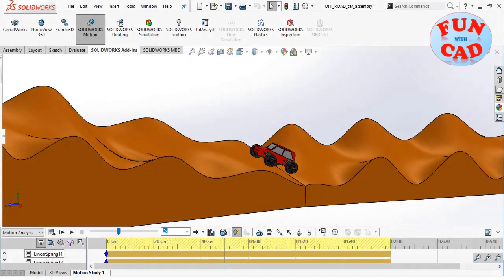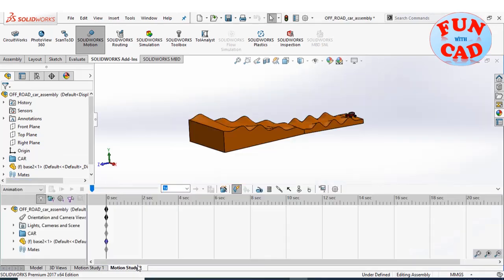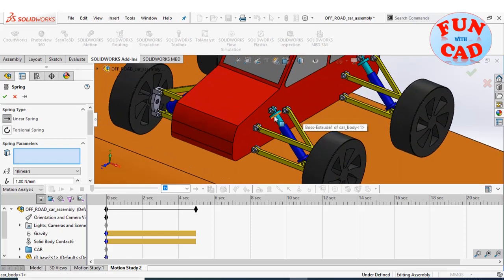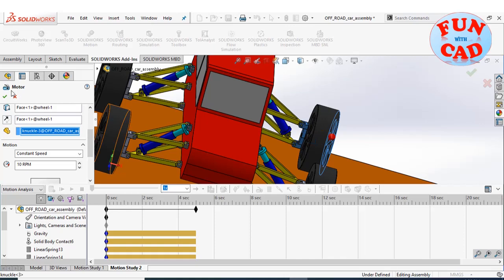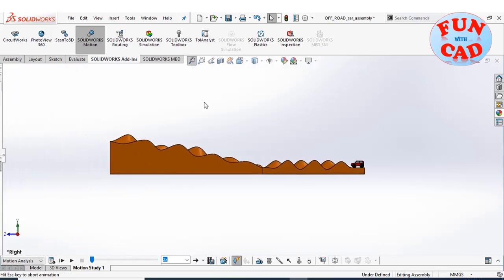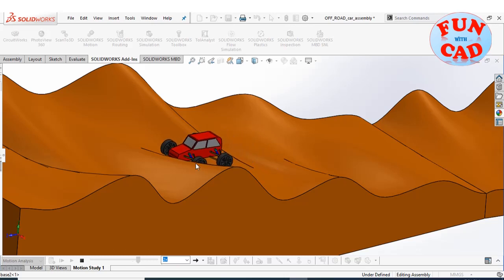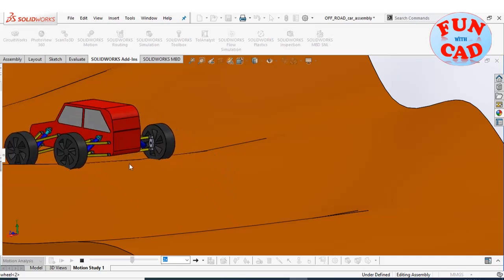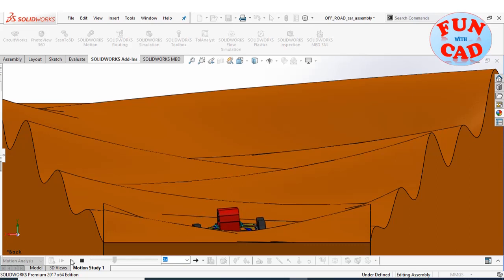SolidWORKS OFFROAD CAR climb on rough TERRAIN with SUSPENSION | SolidWORKS MOTION Study Tutorial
In this SolidWORKS motion animation tutorial video, we observe a OFF ROAD car climbing on a really uneven terrain. The car has been modeled and assembled in SolidWORKS 2017. The terrain has been modeled using freeform surface in SolidWORKS.
The complete realistic motion with suspension effects is analyzed using motion study tools and can be seen in the video!